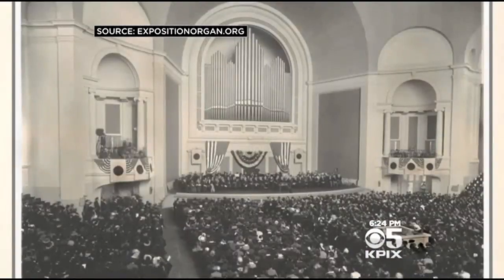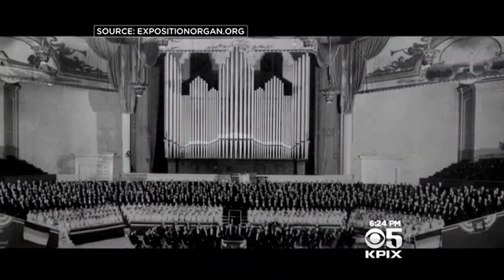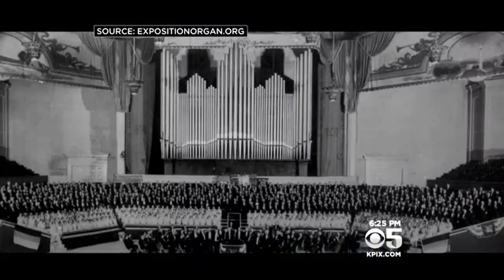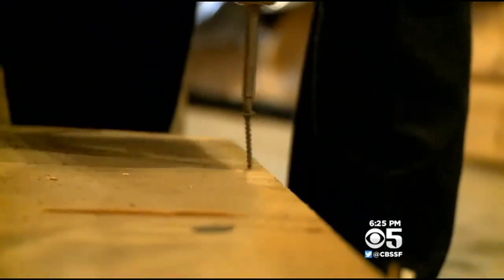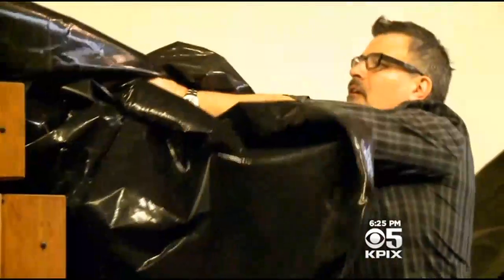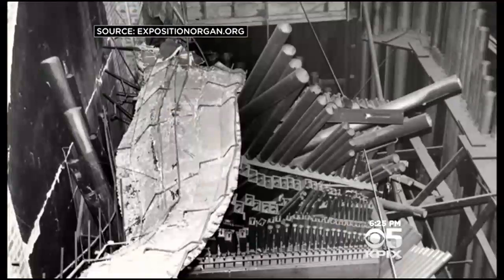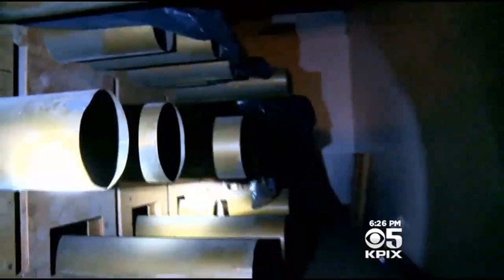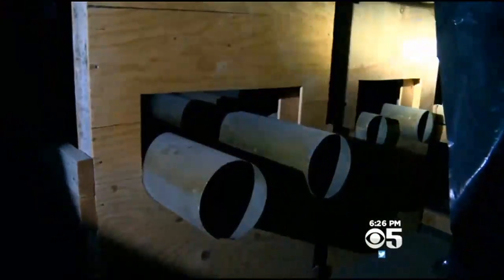100 Year Old Organ Gathering Dust Deep Beneath San Francisco Civic Center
A century ago, the Opus 500 pipe organ entertained visitors to the Panama Pacific International Exposition. Now, the organ has been divided into thousands of pieces, gathering dust. Mike Sugerman reports. (3/25/15)